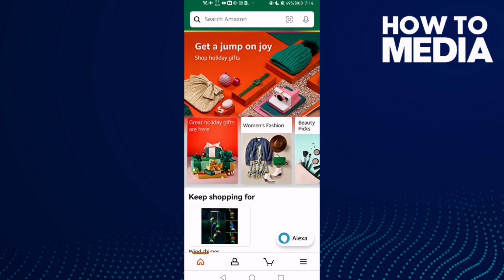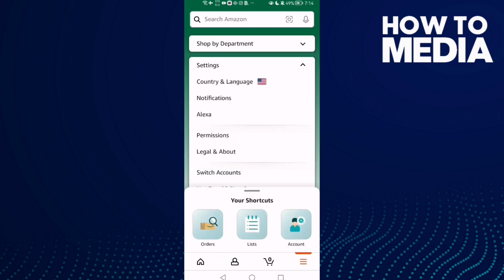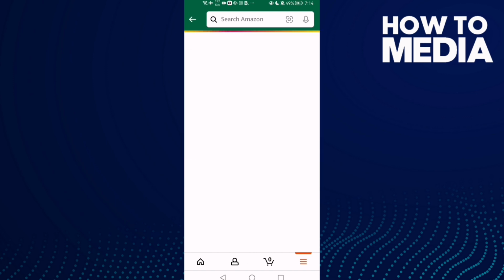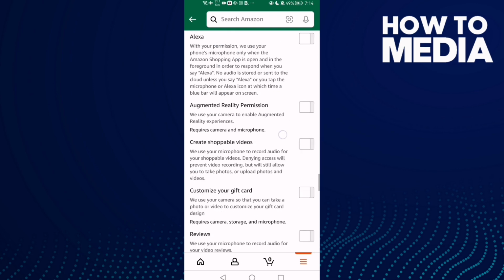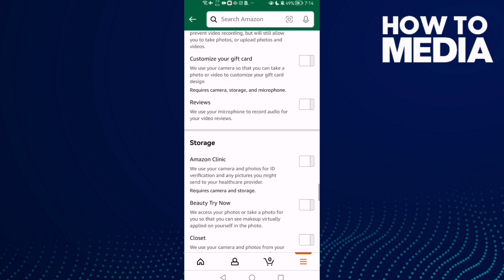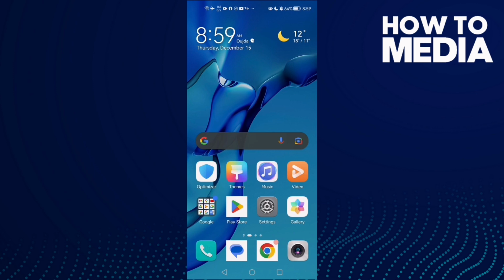How to Turn Off or On Storage Permission on Amazon Clinic on Amazon Shopping Android ios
in this video we discuss :